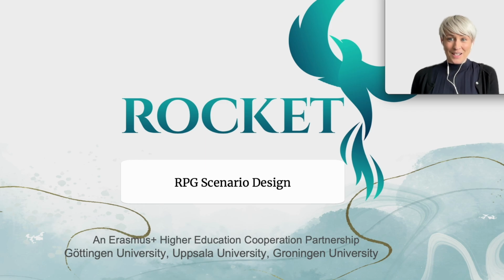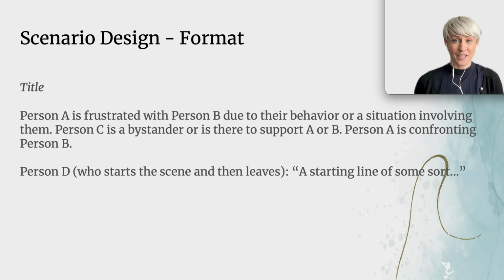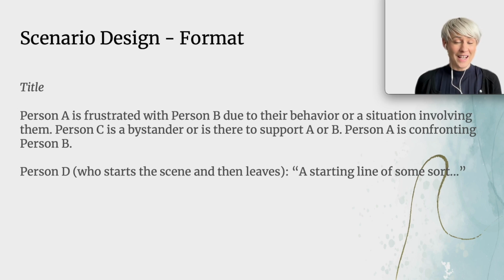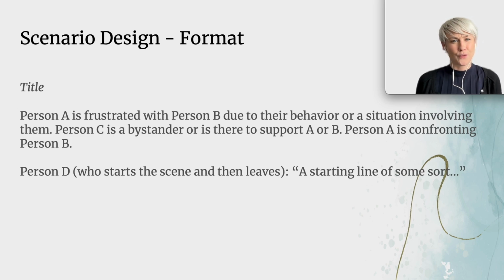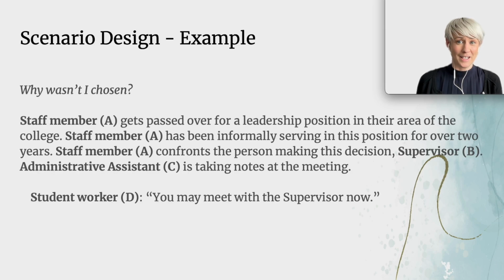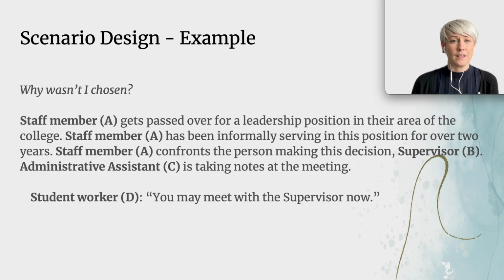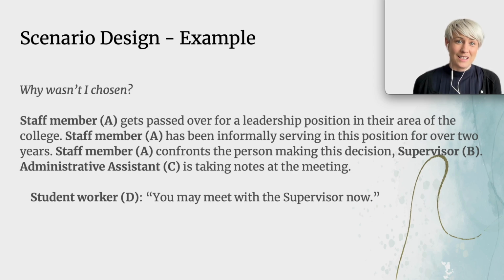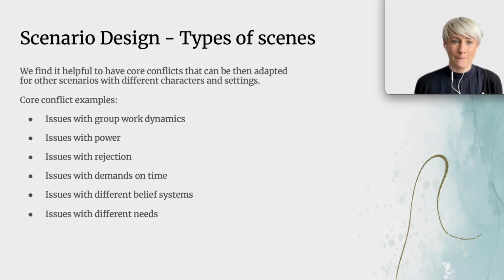RPG Scenario Design -- Josefin Westborg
This lectures describes basic concepts of transformative role-playing game design as applied in ROCKET conflict transformation scenarios. Westborg emphasizes designing based on goals, as well as the importance of framing the experience before, during, and after the game to make learning transfer more likely. The lecture describes how ROCKET scenarios are built upon the seeds of common core conflicts, including issues with group work dynamics, power, rejection, demands on time, different belief systems, and different needs. Westborg concludes with offering some debriefing prompts to help inspire reflection in participants.

The Erasmus+ ROCKET project is a Cooperation Partnership between Göttingen, Uppsala, and Groningen University in the ENLIGHT network. ROCKET employs role-playing games to teach conflict transformation skills through Critical Virtual Exchange to address issues of diversity, equity, and inclusion in higher education.

Bios:
Josefin Westborg (Project Manager, Curriculum and Game Designer, Safety Committee) is one of the world’s leading designers in edu-larps. She has a background in game design and pedagogy and is one of the founders of Lajvbyrån (previously LajvVerkstaden Väst). Josefin has worked as a research assistant and teacher at Uppsala University’s Department of Game Design where she was a founding member of the Transformative Play Initiative with focus on analog role-playing games. Westborg co-designed curriculum for Uppsala’s Master’s in Transformative Game Design and has worked as a teacher in its introductory courses. She has also been a teacher in game design at both Chalmers University of Technology and the University of Gothenburg. She recently published an article for the International Journal of Role-playing entitled “The Educational Role-Playing Game Design Matrix: Mapping Design Components onto Types of Education.” In addition to ROCKET, she also works as a project assistant in the Erasmus+ Cooperation Partnership EDGE. Throughout her career Josefin has met thousands of students of all ages, and run and designed larps for them. She is passionate about designing for interaction, storytelling and learning. When she is not involved with games you will probably find her at the dance studio doing ballroom dancing.